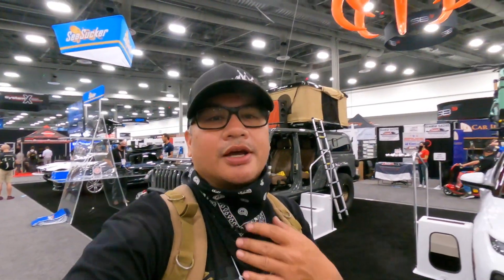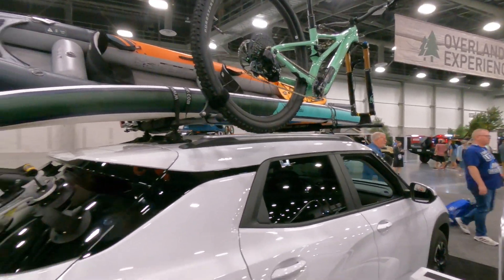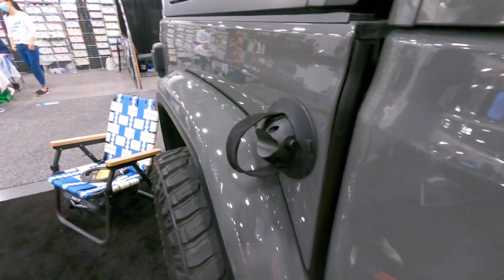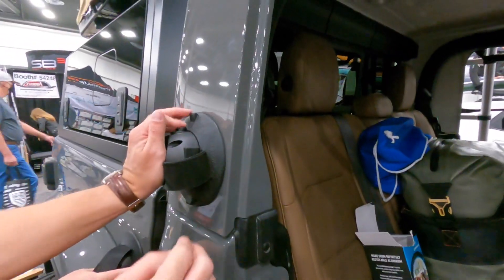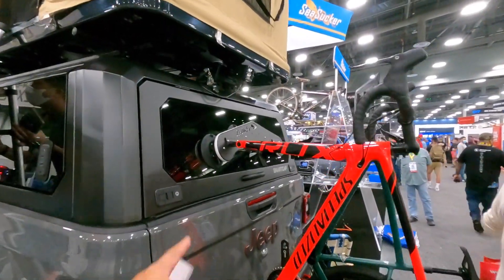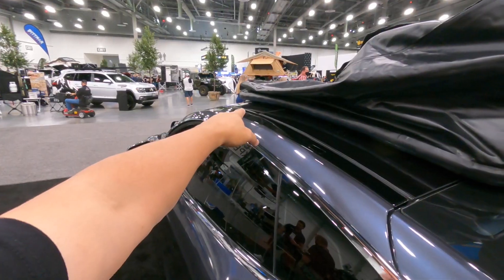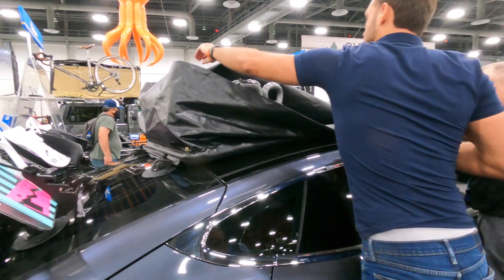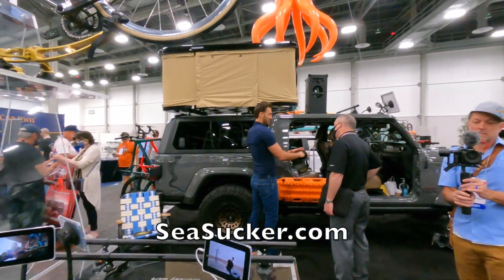Sea Sucker cargo mounts for any vehicle : SEMA 2021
If your vehicle doesn't have a roof rack you can use sea suckers to carry almost anything on top of almost any vehicle.